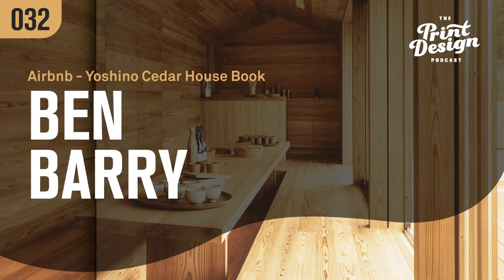Print Design Podcast - Episode 32 - Ben Barry - Airbnb Yoshino Cedar House Book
My guest on this episode is the talented Ben Barry. He was one of the first communication designers at Facebook when it was just a tiny little company and also CoFounded the Facebook Analog Research Lab where they were creating real print!

In this episode we talk about two incredible print projects that sort of contrast each other.

The first one was about a book created for the Parker Institute back in 2016 that had a super tight deadline, lots of budget, and used some wild print processes.

The second one we talk about is a special short-run book for Airbnb to highlight one of their unique properties, the Yoshino Cedar House. This project came with lots of time before the deadline, and focused on timeless print processes with a very natural and clean aesthetic.

Oh, he also shares a story about the typo on a poster for President Obama. Oops.